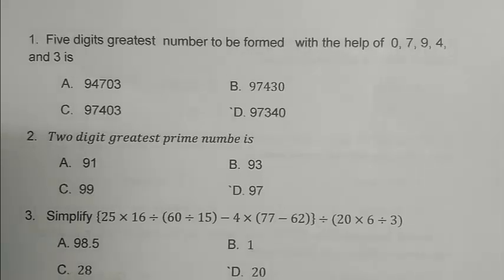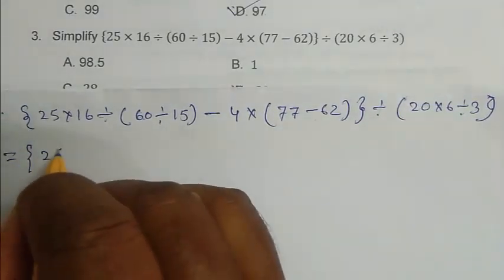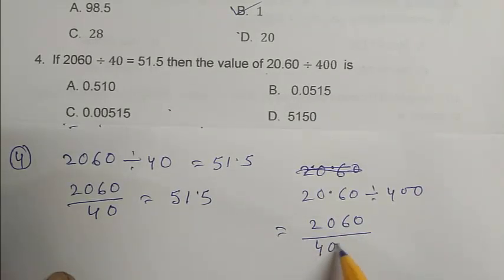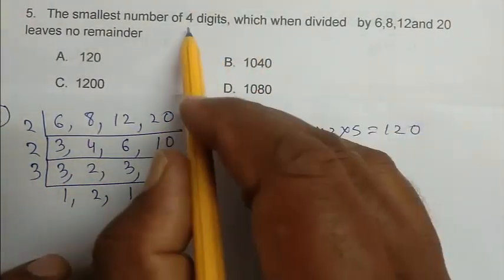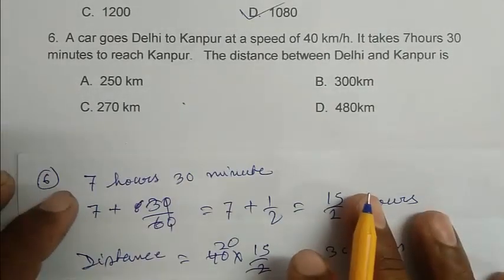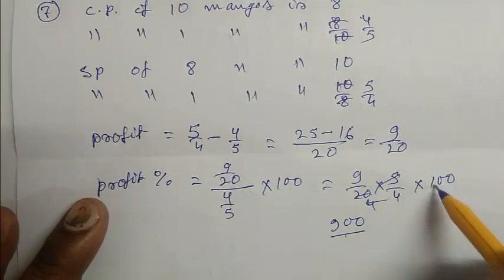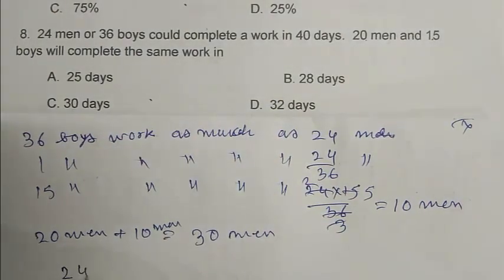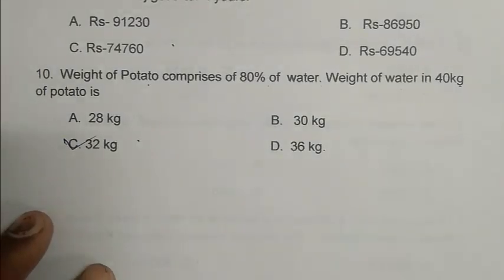Navodaya Vidyalaya Class 6th model paper 2021 Math Part 41 navodaya Vidyalaya entrance Exam 2021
This video for  navodaya vidyalaya entrance exam 2021 class 5 ,navodaya vidyalaya entrance exam 2021 class 6 and navodaya vidyalaya entrance exam 2021 class 9
This Video is Helpful for SSC, Bank Clerical, RRB exam